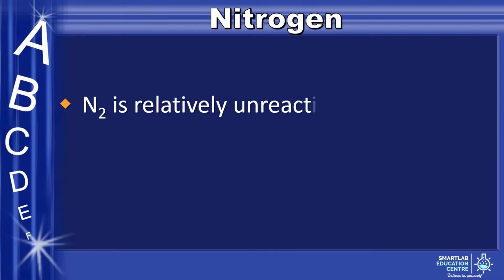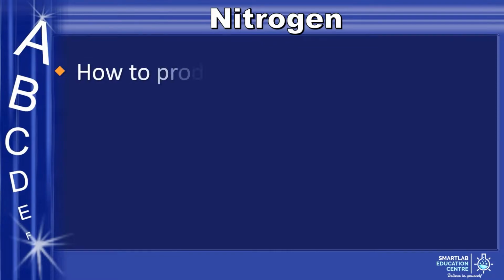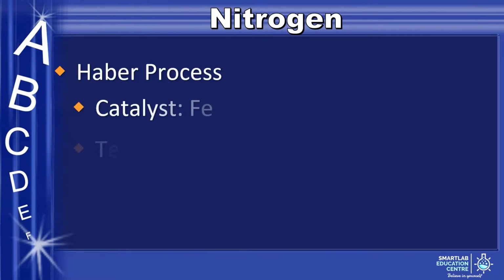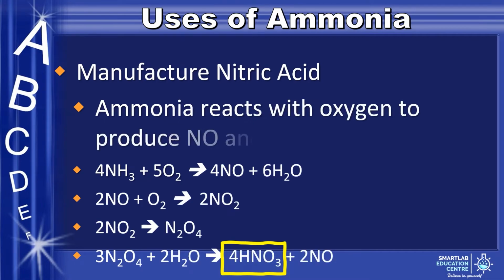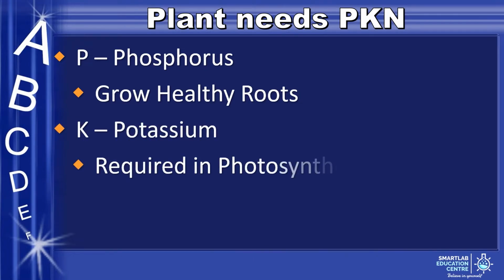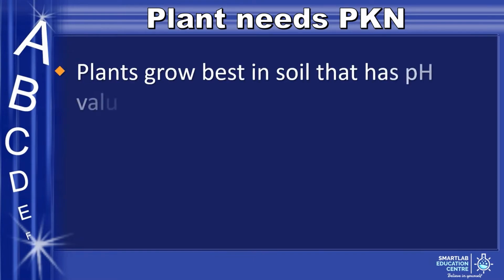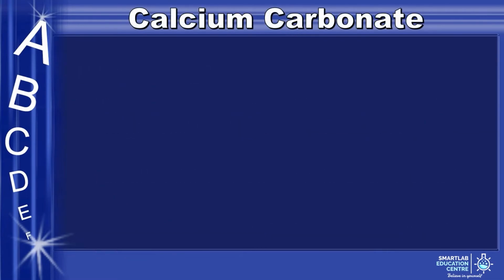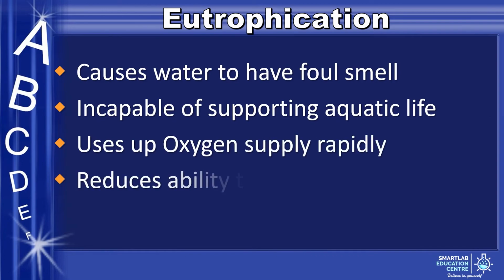Nitrogen and Ammonia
• 1st Class Honours in Engineering from Cambridge University, UK
  • 20 years of experience in the education sector and co-author of several science guide books